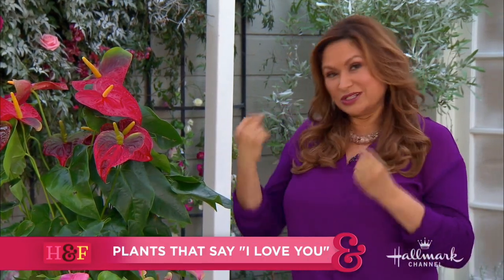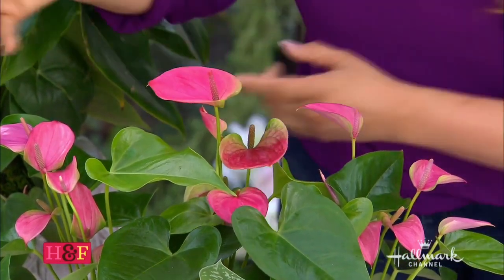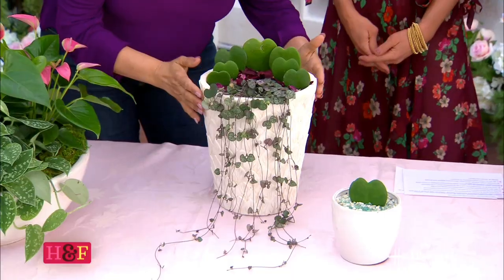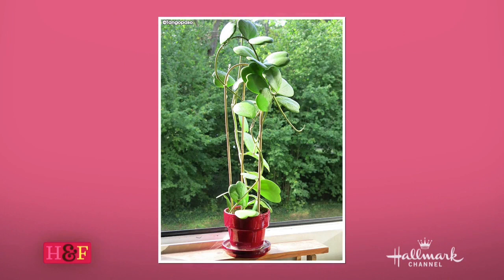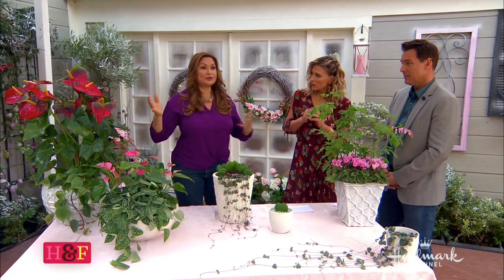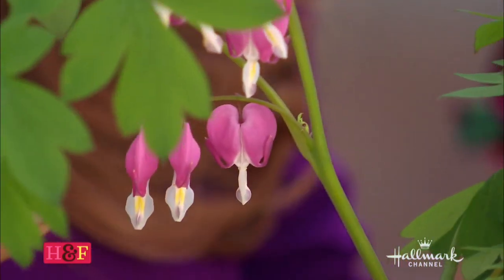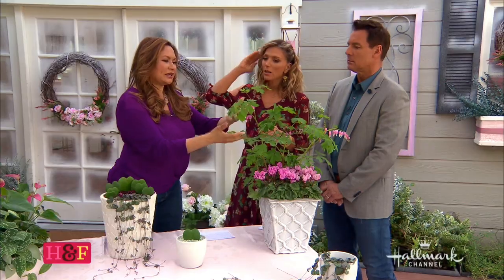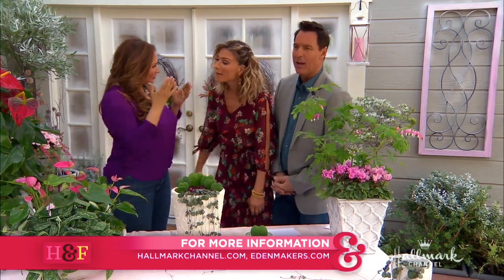Plants with Heart Shaped Leaves and Flowers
Plants with heart shaped leaves and flowers are nature's artwork and are a great alternative to cut flowers to say "I Love You!" Anthurium, Heart shaped Hoya, Chain of Hearts, Bleeding Heart plants and more.

Shirley B presents great indoor and outdoor plant combinations that are heart inspired and look great together.

EdenMakersBlog.com
Facebook.com/EdenMakers
Instagram.com/ShirleyBovshow